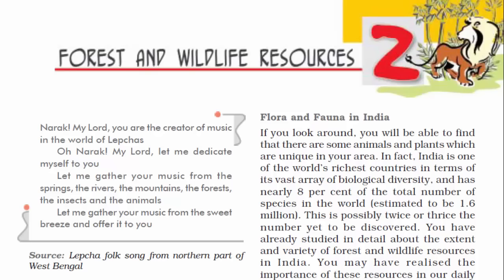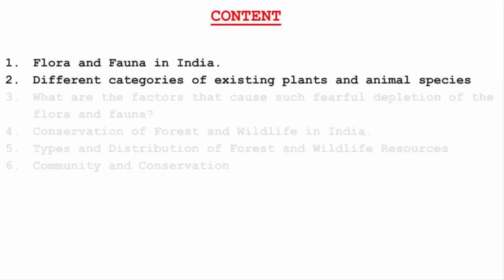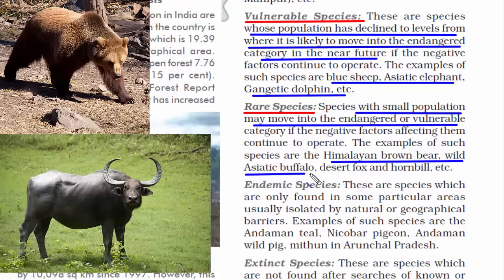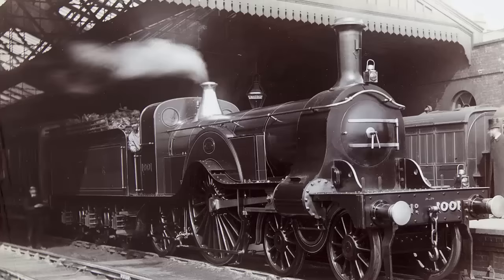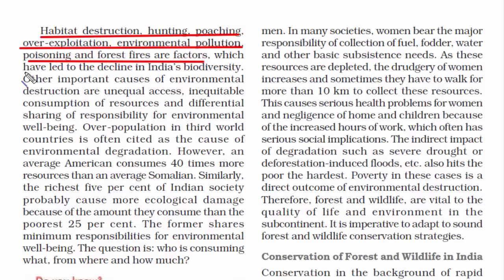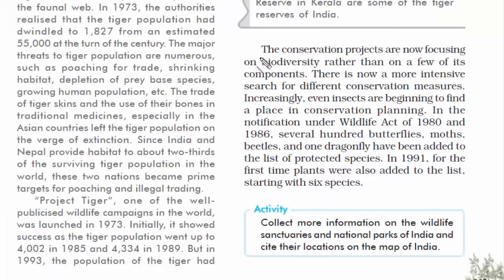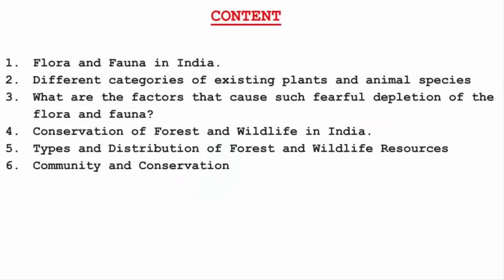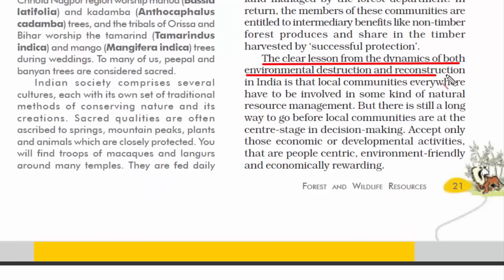Forest and Wildlife Resources - Chapter 2 Geography NCERT Class 10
Key notes and summary of Class 10 NCERT Chapter 2 - Forest and Wildlife Resources. In this chapter we will cover:

1.  Flora and Fauna in India.
2.  Different categories of existing plants and animal species
3.  What are the factors that cause such fearful depletion of the    flora and fauna?
4.  Conservation of Forest and Wildlife in India.
5.  Types and Distribution of Forest and Wildlife Resources
6.  Community and Conservation

This video is an elearning instructional design which is a web based e learning technique through which concepts become easier to understand. Its a revolutionary move, as the internet is flooding with many online learning classes, online education degrees, online education programs only to boost learning capability.

Whether you are preparing for Civil Services Aptitude Test (CSAT, IAS, IPS, IRS), National Defence Academy (NDA), Combined Defence Service Examination (CDS), Air Force Common Admission Test (AFCAT), Union Public Service Commission (UPSC), Indian Economic / Statistical Services Examination, Geologist Examination, Indian Forest Service Examination, Bank PO, Central Armed Police Forces (CAPF), Intelligence Bureau (IB), Combined Graduate Level (CGL), Combined Engineering Service Examination (Indian Railways), or any school exam. You can watch these videos without having to read the entire book full of texts. Any feedback, please send it across. Happy studying!